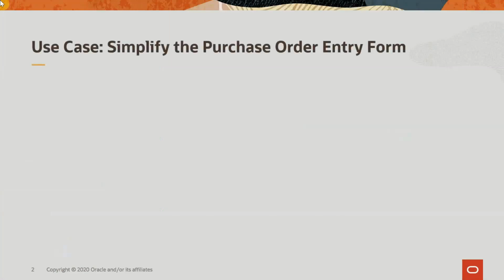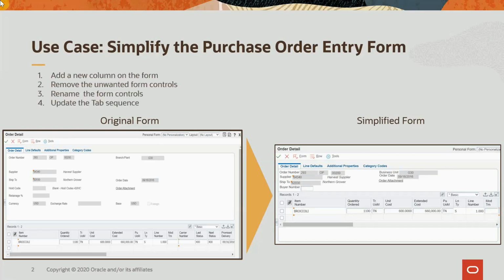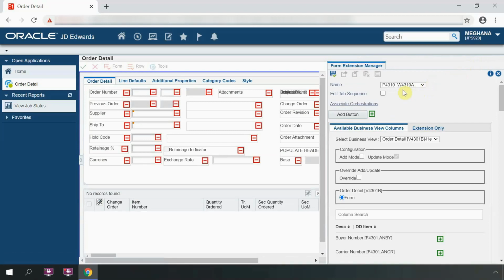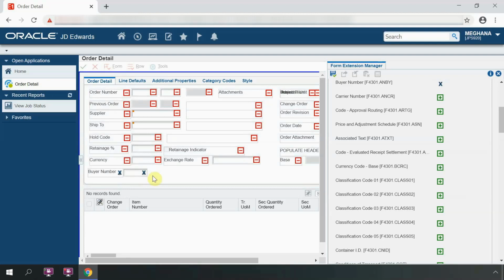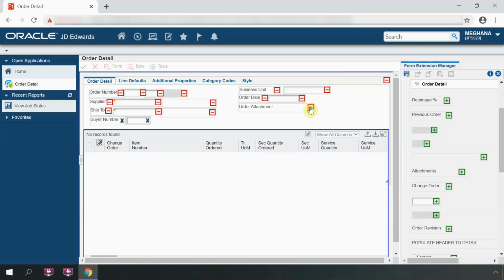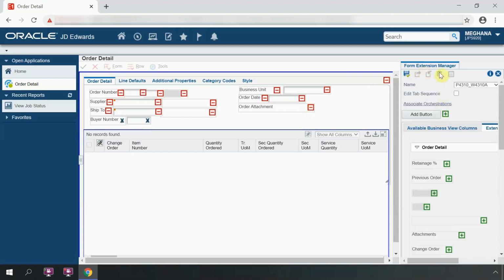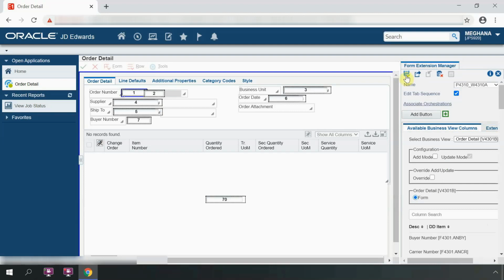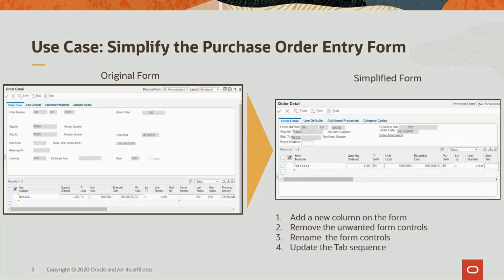JD Edwards Extensibility Framework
Eliminating customizations from JD Edwards reduces cost and time in a continuous adoption model. This demo shows how some of the most common customizations can be replaced with JD Edwards Extensibility Framework.